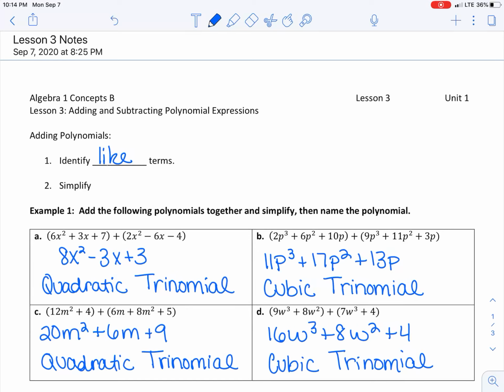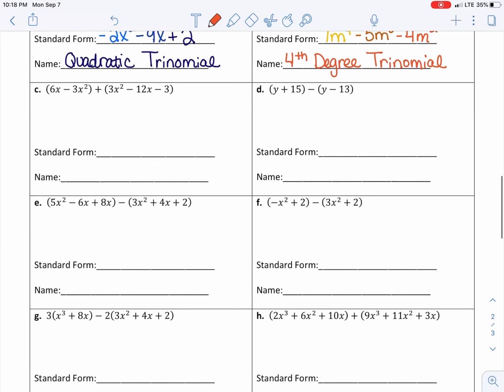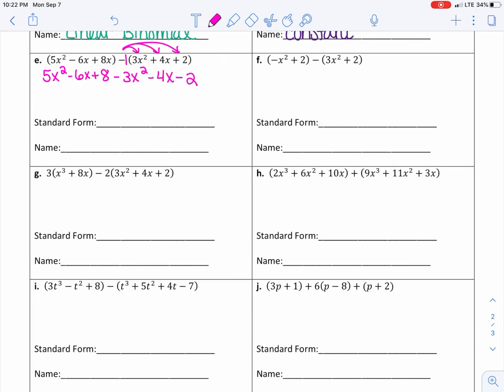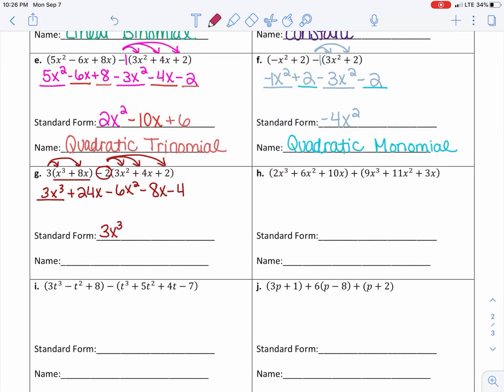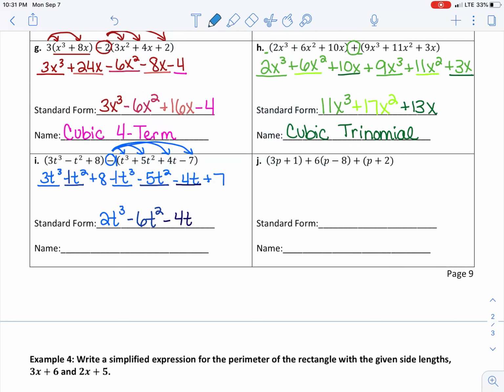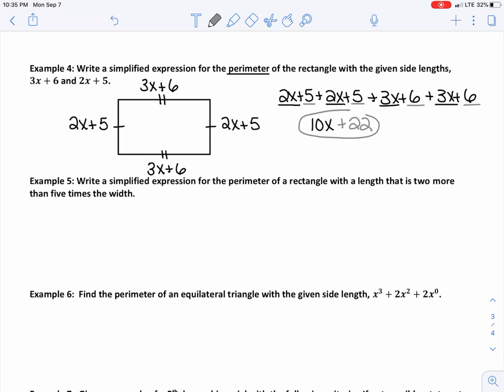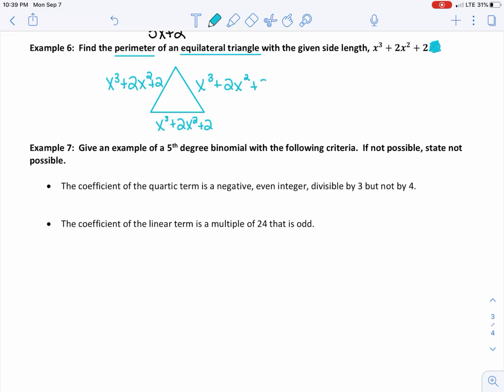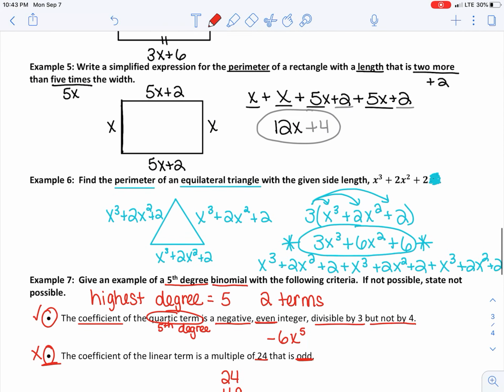Lesson 3: Adding and Subtracting Polynomial Expressions